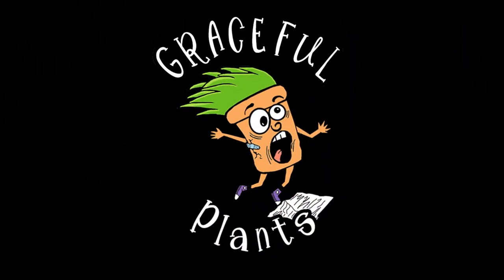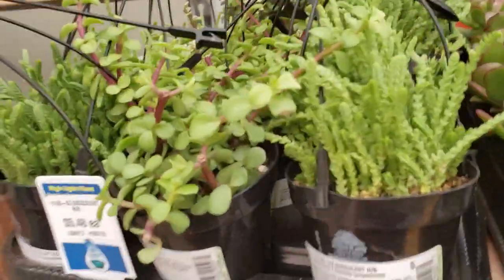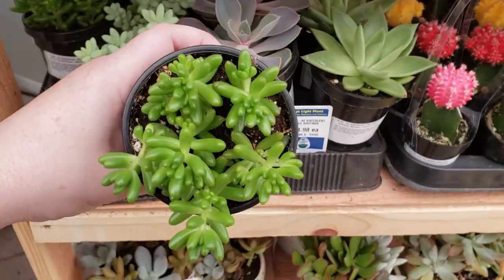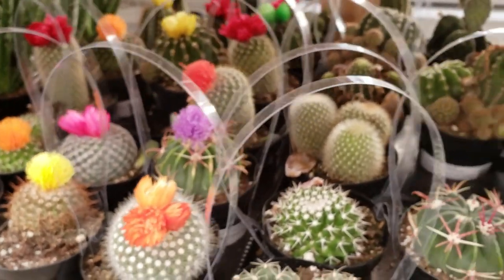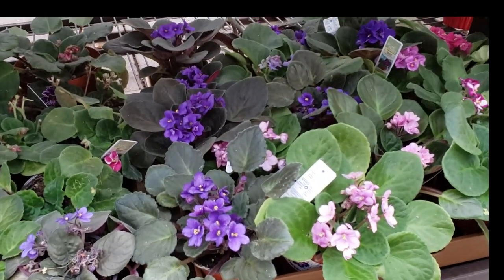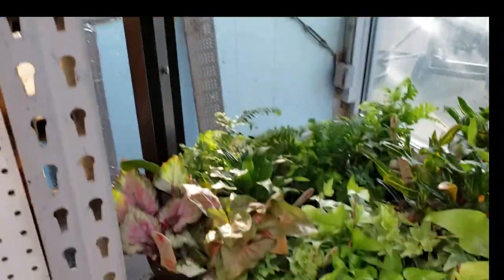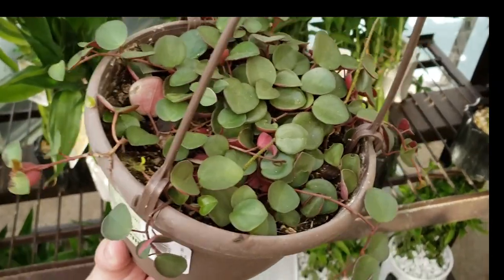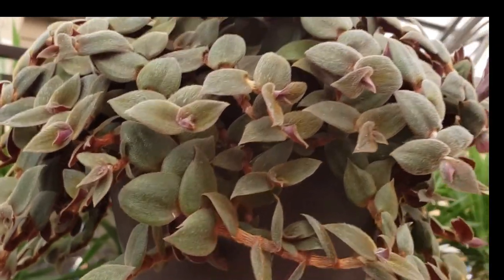House Plant Shopping at Lowe's | August 2019 | Graceful Plants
Surprise, Surprise! I went house plant shopping at Lowe's again! My local Lowe's is constantly getting new houseplants  and succulents in so heaven forbid I miss an opportunity to find a Wish List plant!! Plant shopping is honestly one of my favorite things to do even if it is at a big box store!
Hey Fellow Plant Lovers!
I'm no plant expert but I'm definitely a plant LOVER! I'm just learning and loving it as I go! I was born and raised in Southwest Wisconsin and have always loved plants, flowers and gardening.

These are just a few of the things that I use or that I have in my house!

Soil & Amendments-

Bonsai Jack Cactus & Succulent Mix:

Black Gold Potting Mix:

Indoor Fertilizer:

Decor-

3 Tier Hanging Plant Stand:

Macrame Hangers:

Pest Control-

Fungus Gnat Control:

Gnat Control Sticky Sticks:

Misc-

Watering Syringe:

Drill Bits for drainage holes:

Milwaukee Drill:

Graceful Plants is a participant in the Amazon Services LLC Associates Program, an affiliate advertising program designed to provide a means for sites to earn advertising fees by advertising and linking to Amazon.com